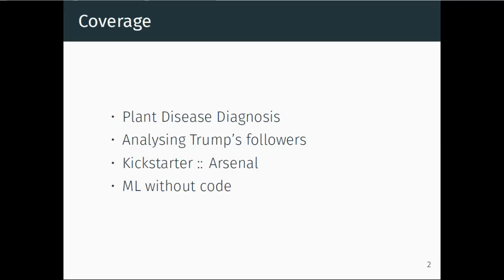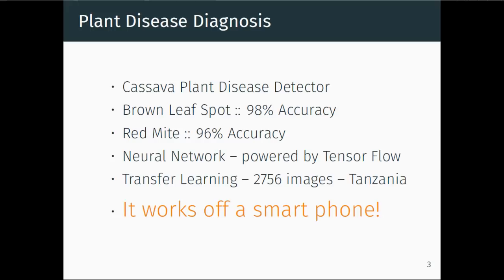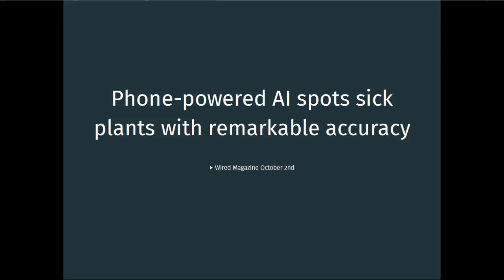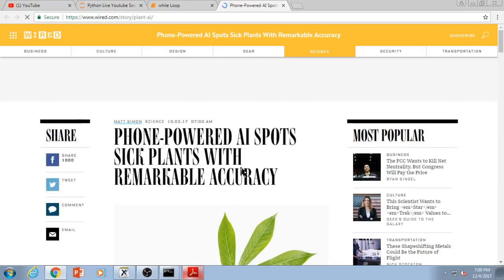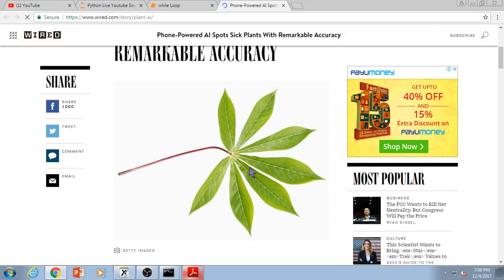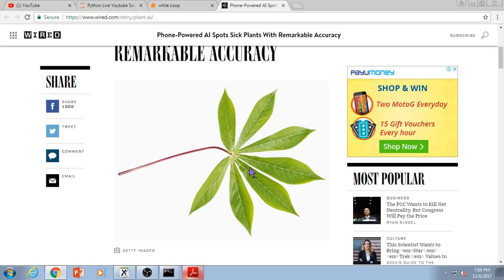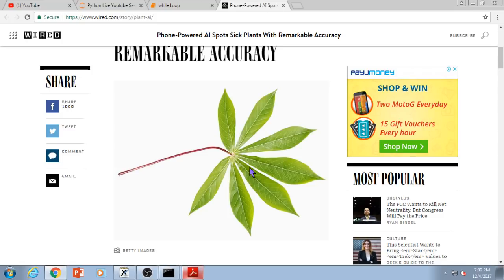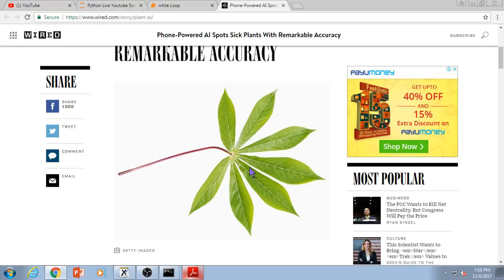Artificial Intelligence & Machine Learning (AI & ML) in Action | Coding Bootcamp